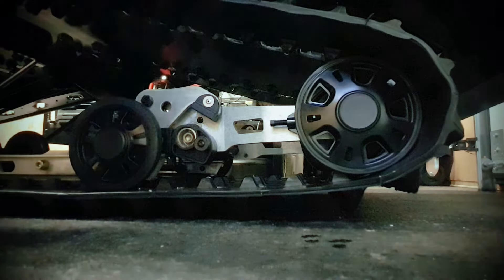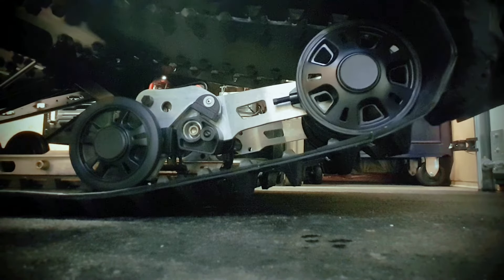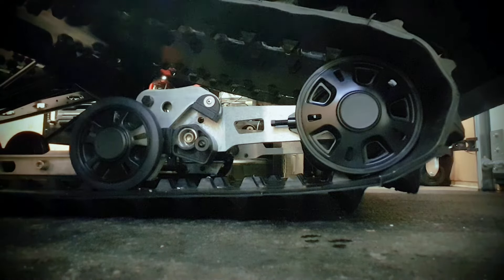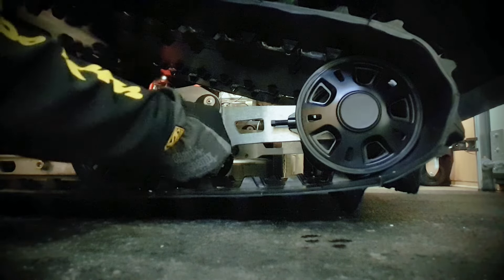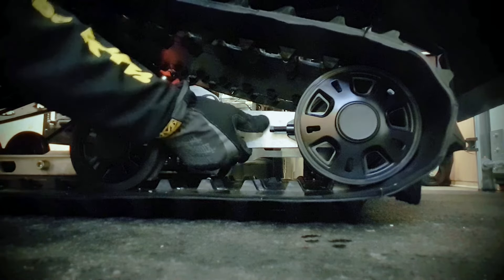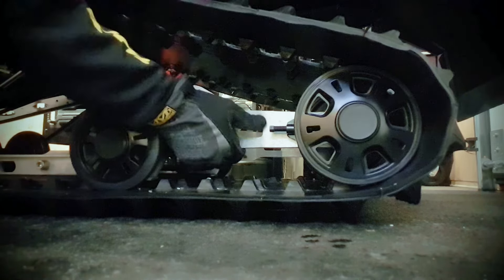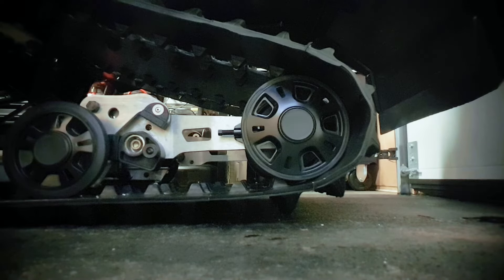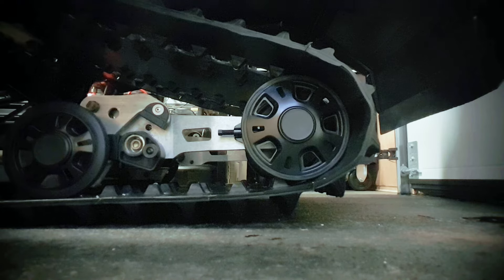The Ski-Doo SC-5U Articulating Rear Suspension Tips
Skandic SWT Suspension Tips.
Follow Ski-Doo Utility Ambassador Jeffrey Hann.